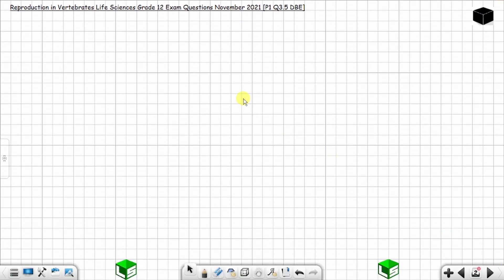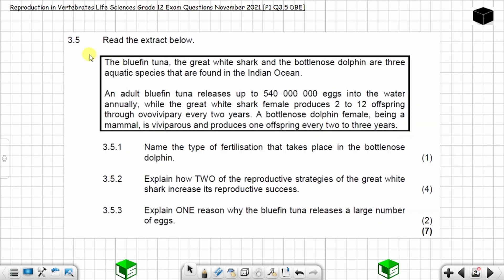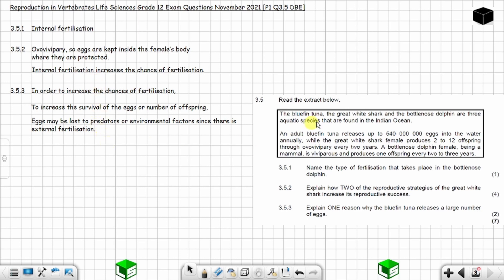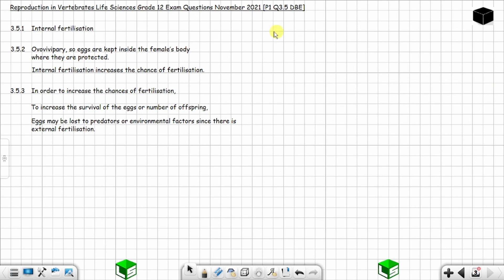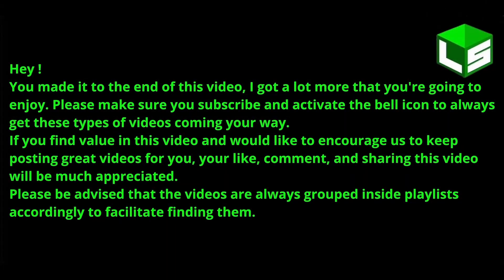Reproduction in Vertebrates Life Sciences Grade 12 Exam Questions November 2021 [P1 Q3.5 DBE]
TIMECODES:
00:00 - Reproduction in Vertebrates Life Sciences Grade 12 Exam Question
00:38 - Question 3.5.1 Name the type of fertilisation.
02:19 - Question 3.5.2 Reproductive strategies of ovoviviparous animals.
03:51 - Question 3.5.3 Why the bluefin tuna releases a large number of eggs.

THINGS THAT YOU WILL LEARN IN THIS VIDEO:
1. Types of fertilisation (internal fertilisation).
2. How do the strategies of ovoviviparous animals increase reproduction.
3. Reasons why the bluefin tuna releases a large number of eggs.

Department of Basic Education Past Exam Paper November 2021 Life Sciences Paper 1: